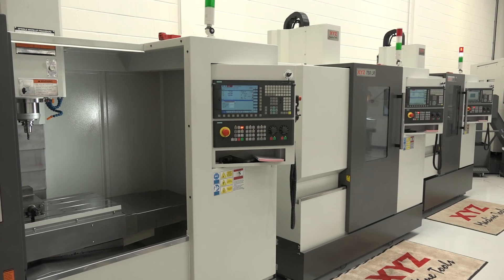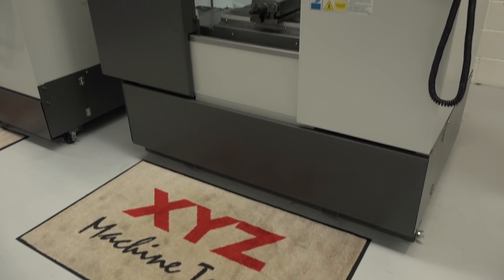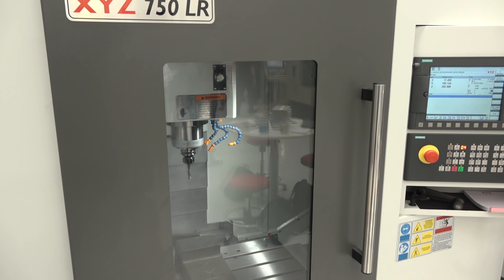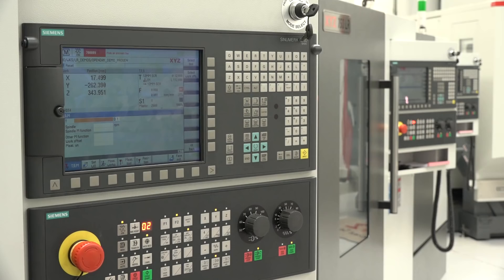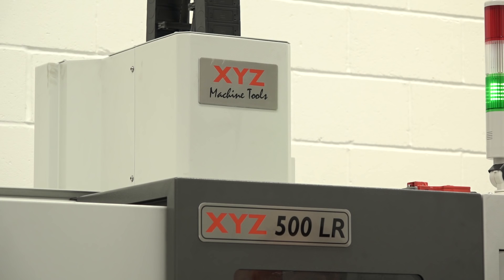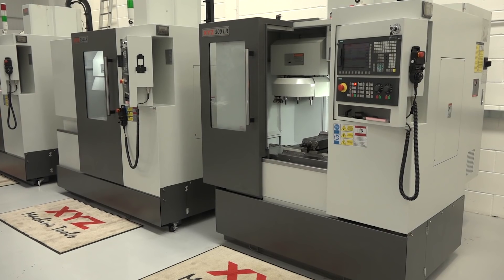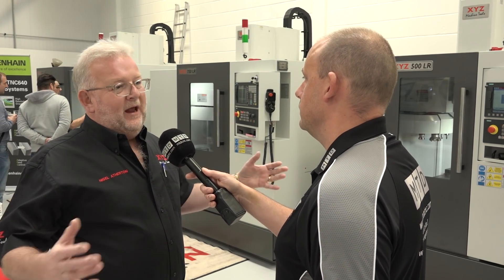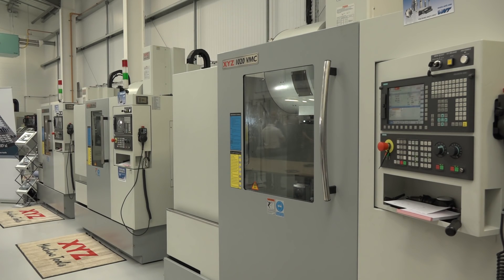Nigel Atherton talks about the new XYZ LR VMC machining centre range at today's Open House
Paul talks to Nigel Atherton about XYZ machine tool's new LR range of machining centres. This low cost alternative gives engineers the option between XYZ's existing box guideway HD machines and the all new LR models. Nigel talks to us in detail about the new models available, the reason behind the introduction of this range and who's set to buy these new machine tools.